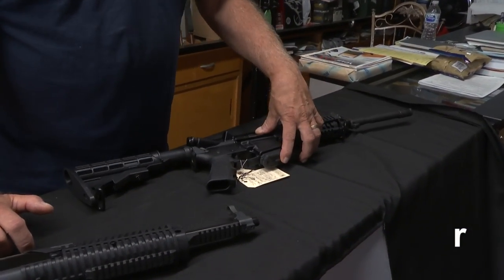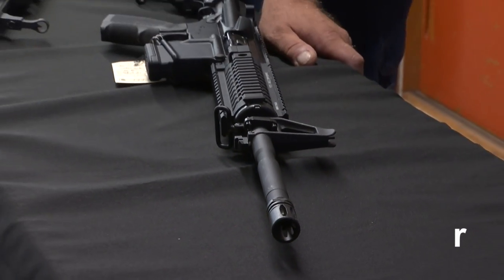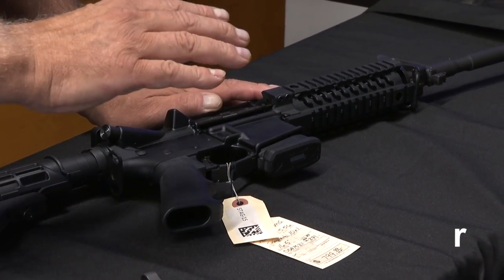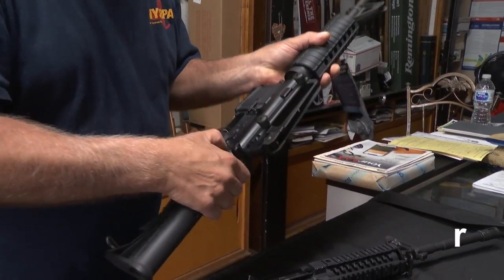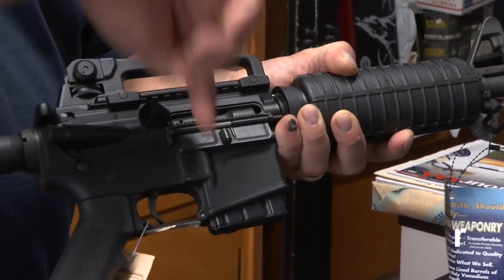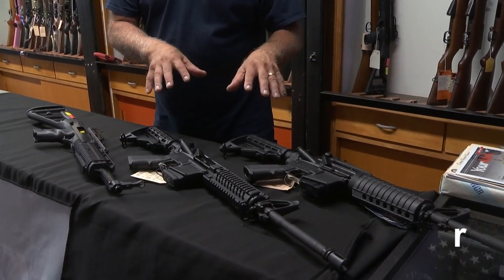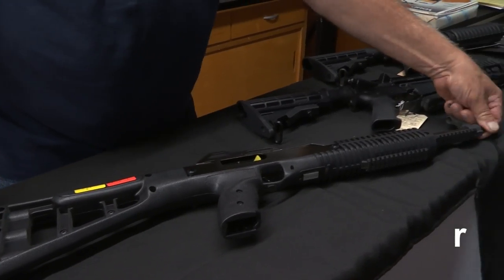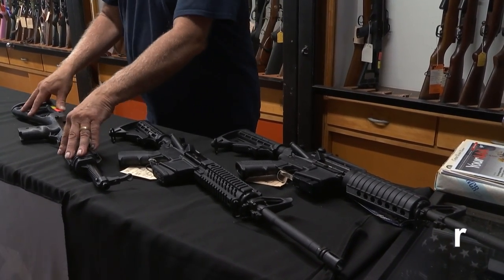Assault rifles in New York